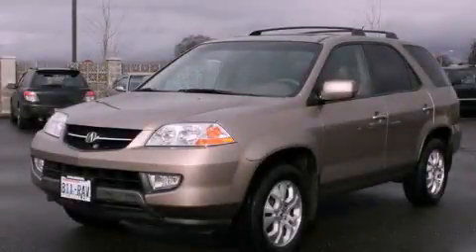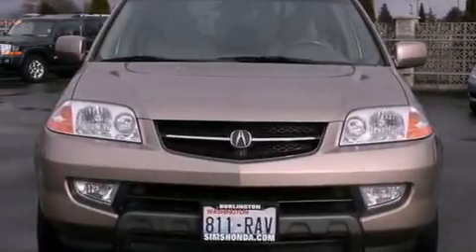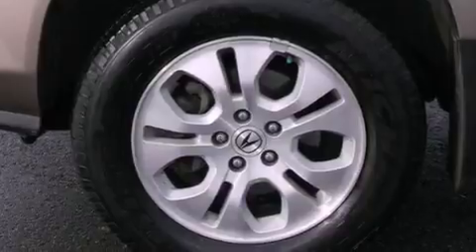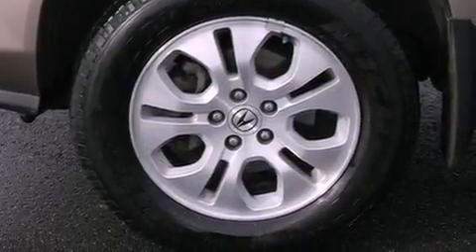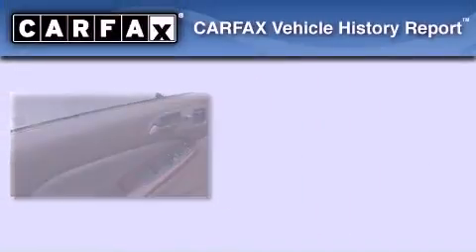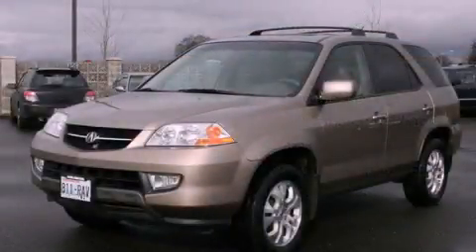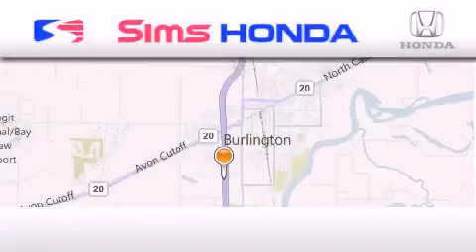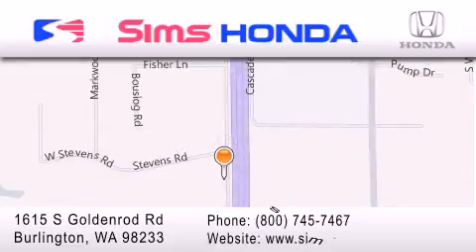2003 Acura MDX Burlington WA 98226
Year : 2003
 Make : Acura
 Model : MDX
 Engine : 3.5L V6
 Trans . : Automatic
 Exterior : Gold
 Miles : 88,259
 Interior : Brown
 Sims Honda
 1615 S. Goldenrod Road
 Burlington , WA 98233
 Preowned 2003 Acura MDX Burlington WA